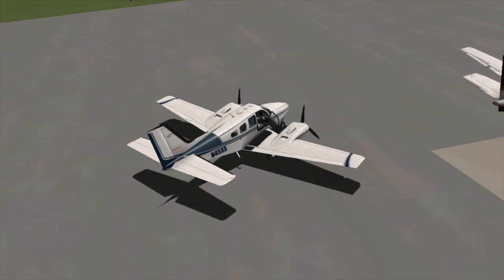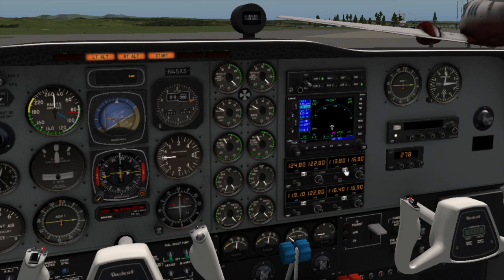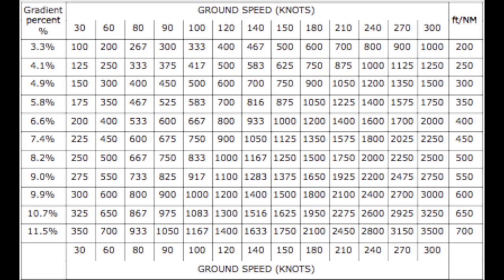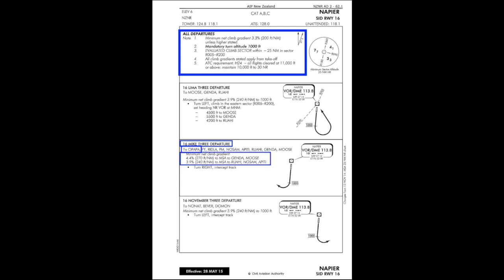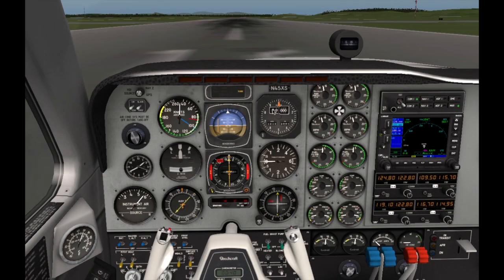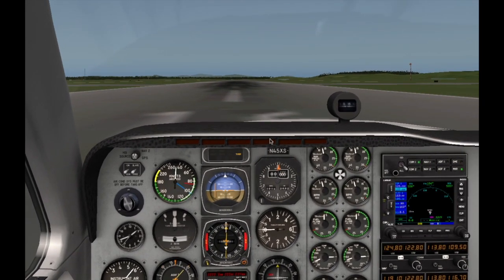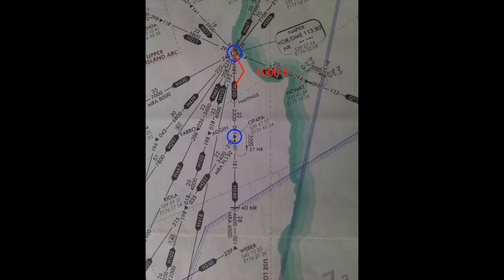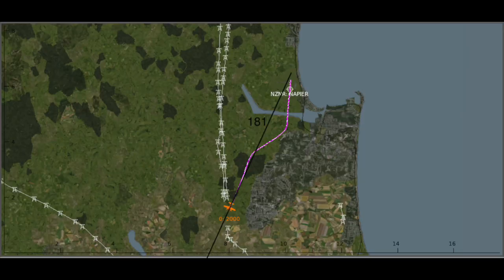VOR/DME Departure Tutorial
This video is a tutorial on how to do a standard instrument departure using the VOR and DME instruments. FOR SIMULATOR USE ONLY